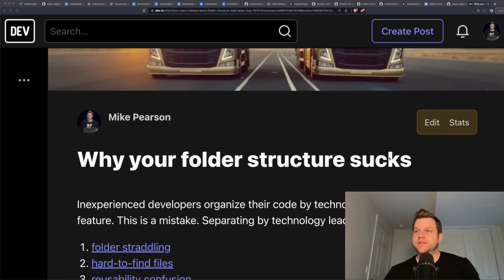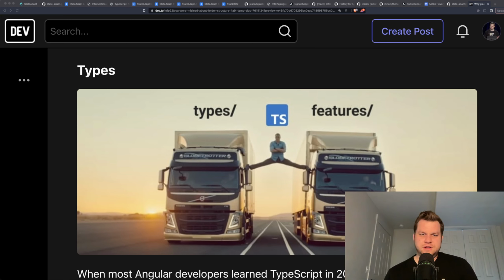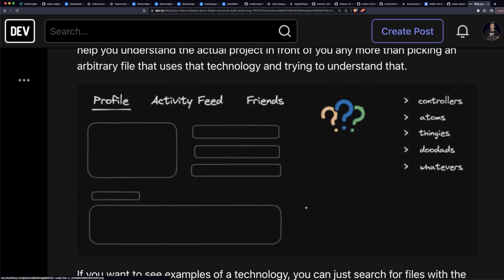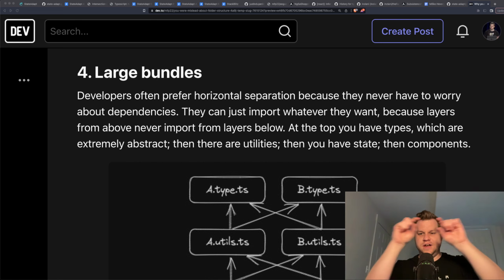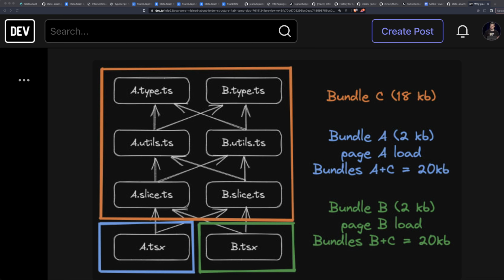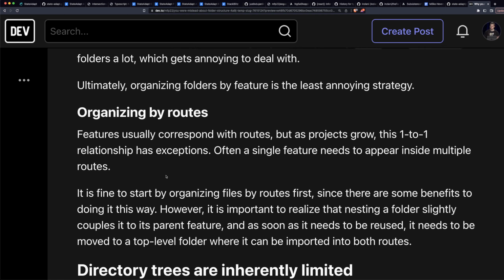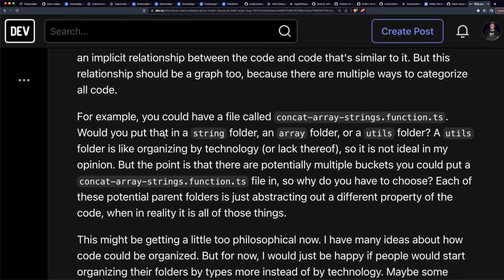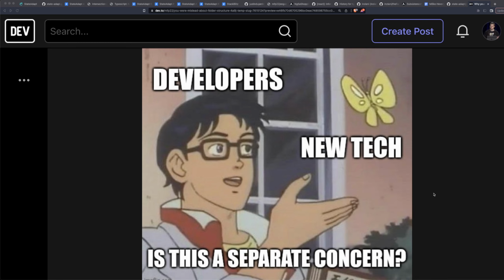Why your folder structure sucks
Inexperienced developers organize their code by technology rather than by feature. This is a mistake. Separating by technology leads to

1. folder straddling
2. hard-to-find files
3. reusability confusion
4. large bundles
5. huge folders

0:00 Intro
0:10 Folder straddling
6:05 Hard-to-find files
10:20 Reusability confusion
13:35 Large bundles
20:53 Huge folders
23:07 Directory trees inherently limited
29:25 Conclusion